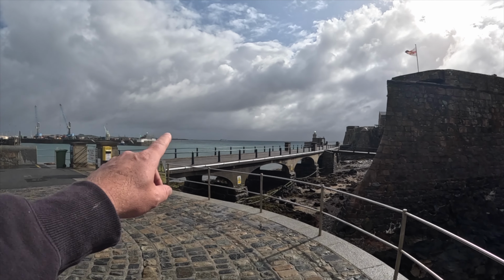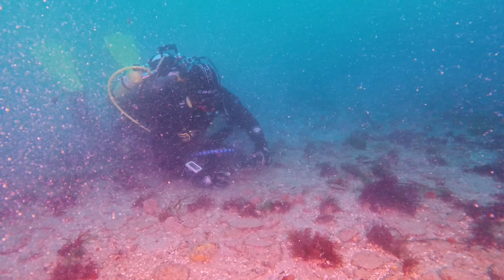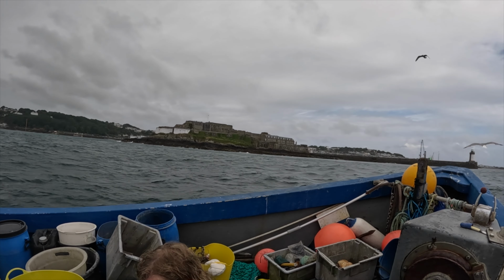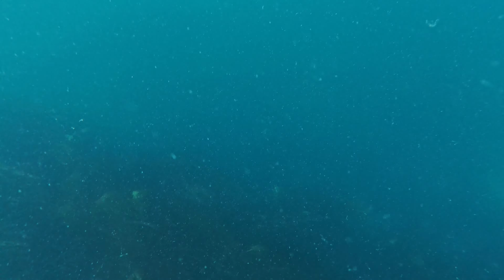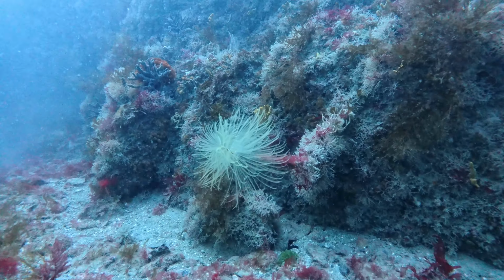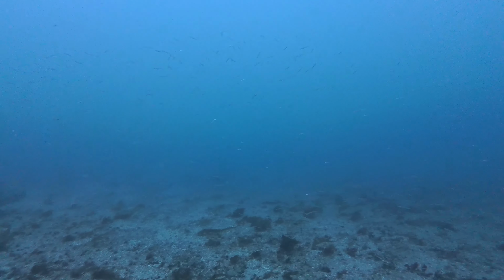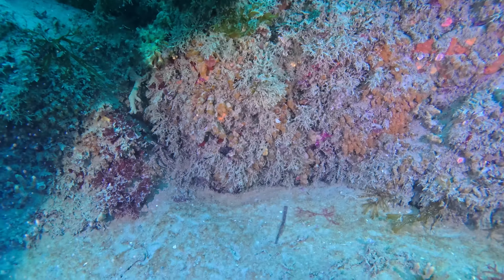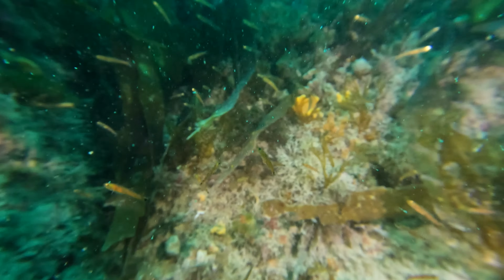The Special Crayfish reef with a dash of Scallops in between | Guernsey Channel Islands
We really wanted to dive a reef to see Crayfish so Richard Keen took us to a place no one ever dives to check them out. we are only allowed to film them and they are illegal to take whilst diving.

Bailiwick of Guernsey shipwrecks is an independent scuba diving channel and gives everyone the opportunity to come diving with us. Diving with an underwater camera give the viewer and dry, warm, cost free, and enjoyable dive looking at shipwrecks, marine life and occasional salvage operations in all locations of the Bailiwick of Guernsey including Alderney, Sark and Herm. JP has been diving for 15 + years and is fully qualified in recreational diving as well as technical diving. The channel is light-hearted with occasional humour and is not a how to dive or based solely on the skill of scuba diving but it use, to gains access to the oceans depths. JP is a recreational diver and does not earn money from scalloping or fishing.

JP enjoys Shipwrecks and are at the top of his list for filming, documenting, and exploring and this can be seen on our Facebook page.

Boats Used: Versatility 27ft, Cygnus, CI 21, Orkney, and many more
Camera and lights: Insta360 ace pro, Go Pro 8, 9, 10, 11 with Mares EOS 10 RW 1000 lumens x 2, Attachments Flip 12 Pro package with 15 + macromate len.
Dive equipment: Apex regs, Otter dry suit and Northern diver, Diverite wings, Faber tanks, Perdix shearwater dive computer.